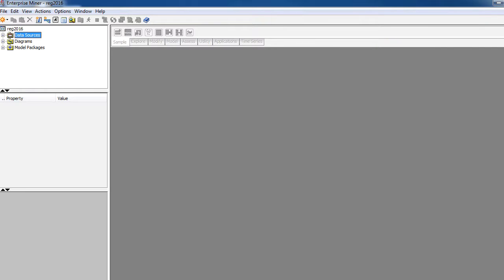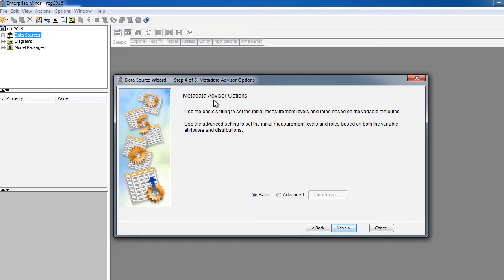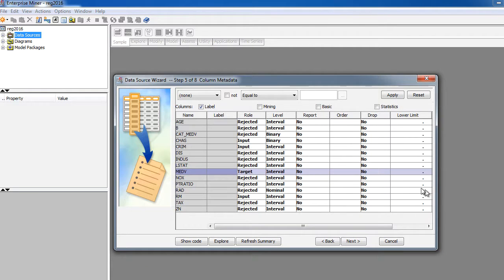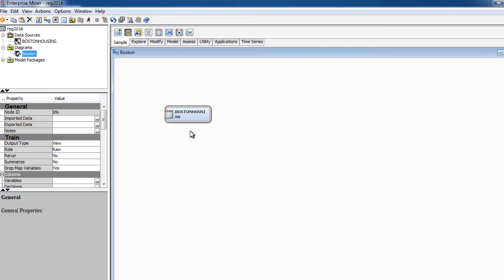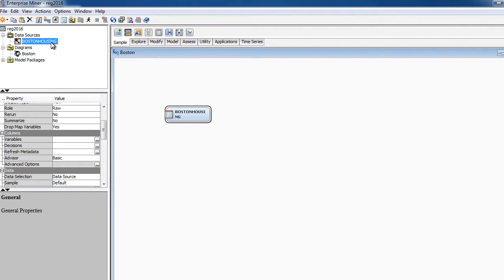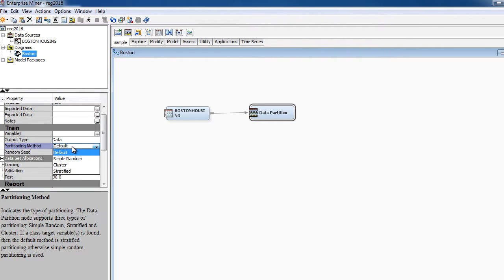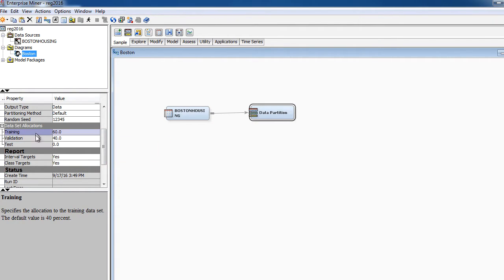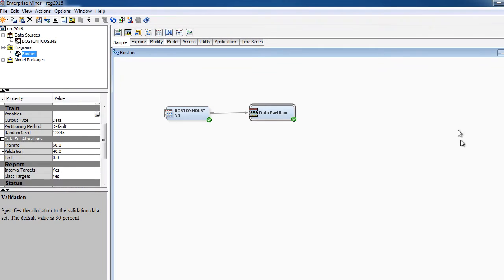SAS EM Data Source and Partition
Create the Data Source and Data Partition Nodes.  Data Partition Node starts at about the 9 minute mark.